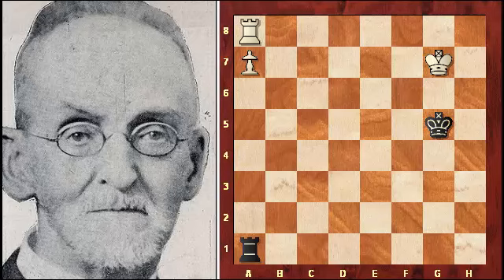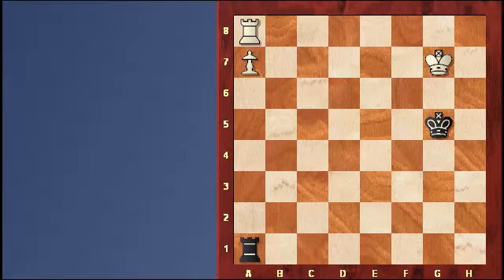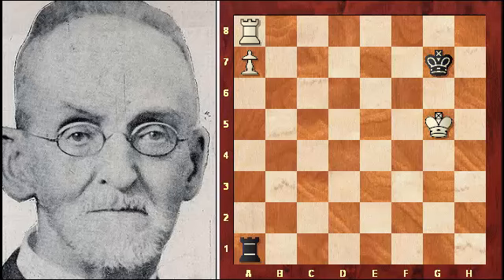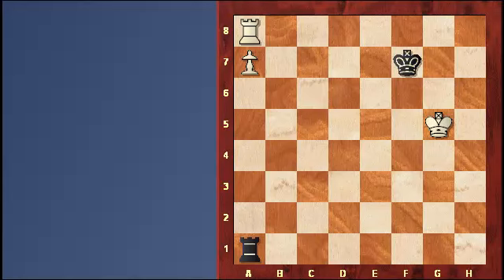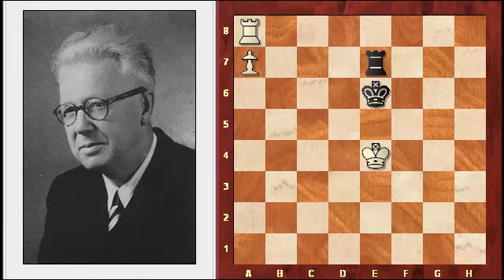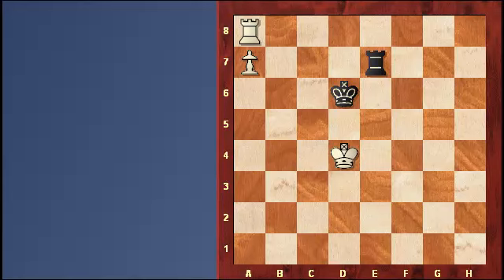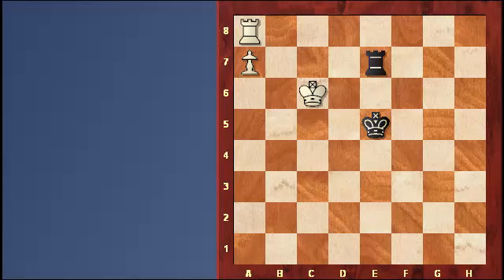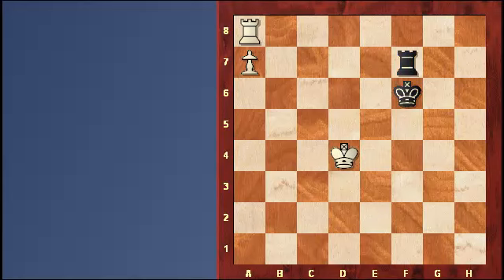Rook and Rook's Pawn #1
How play with and against the rooks pawn. This video deals with the rook's pawn advanced to the 7th rank with it's rook stuck in front of the pawn. How to defend with the rook behind and on the side of the pawn.